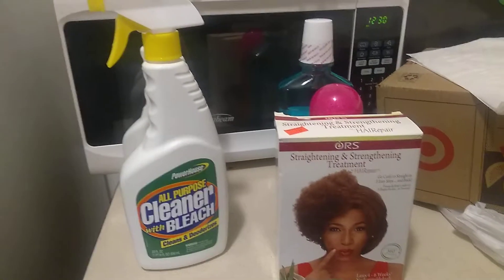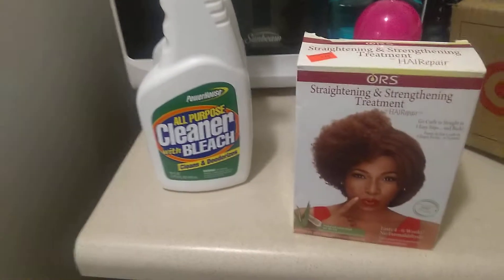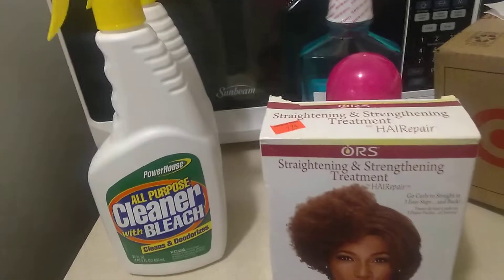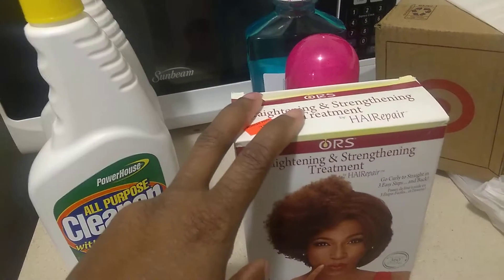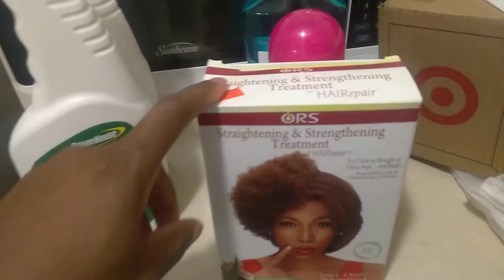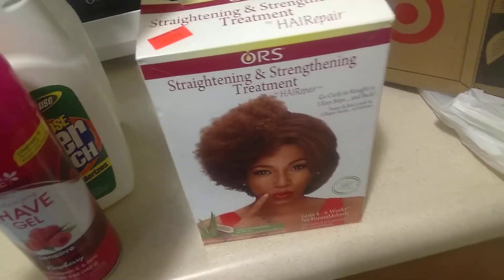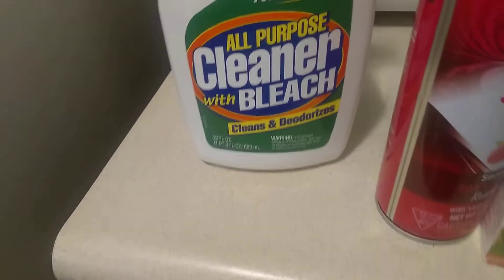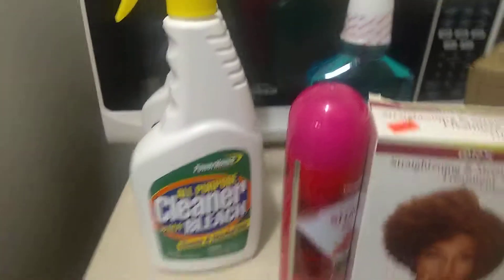Walgreens clearance haul